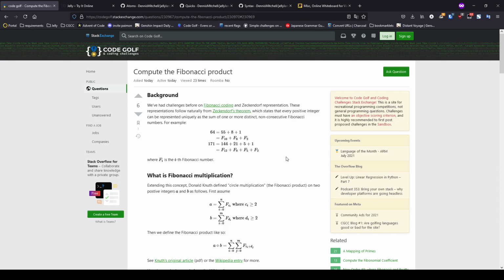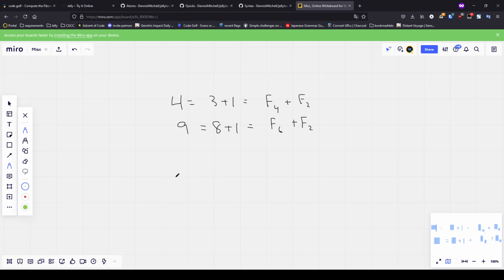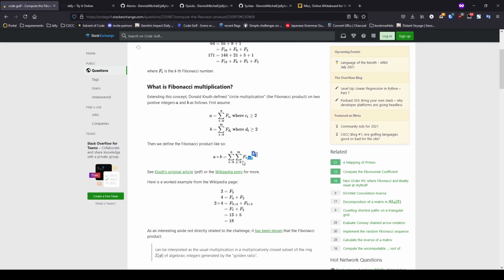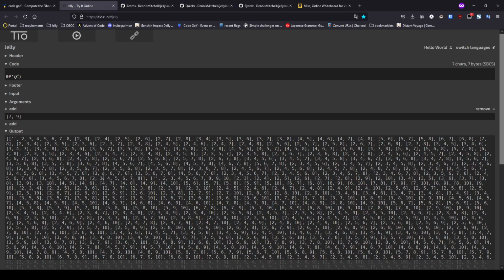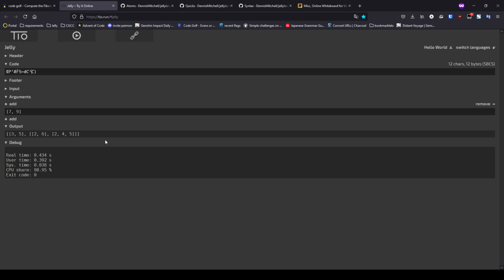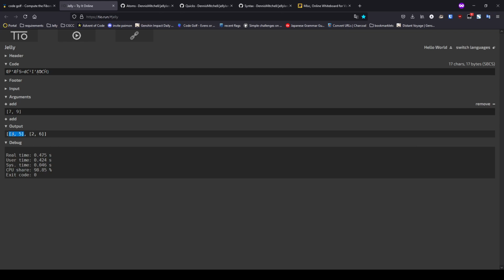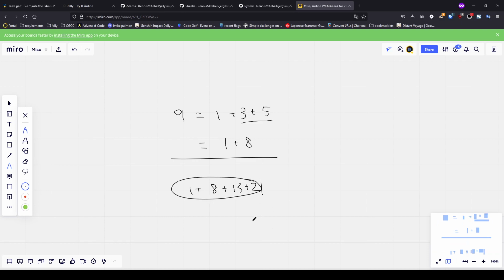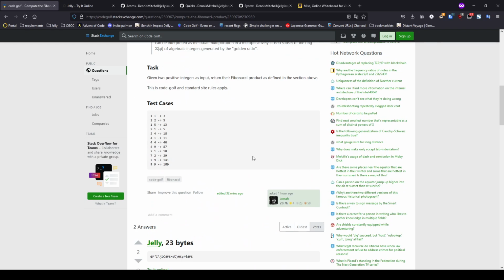Compute the Fibonacci product | Problem Solving in Jelly with hyper-neutrino | Ep. 2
Credit to Code Golf user Jonah for this problem and caird coinheringaahing for some byte saves.